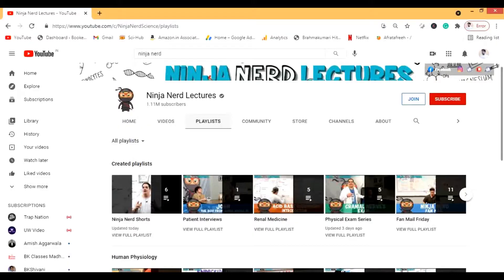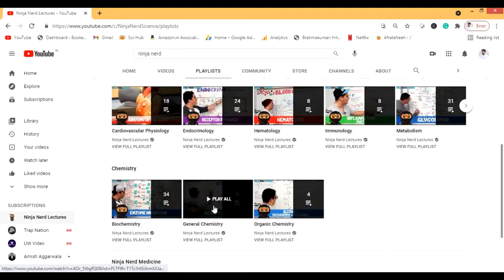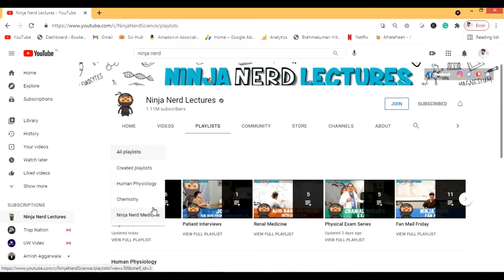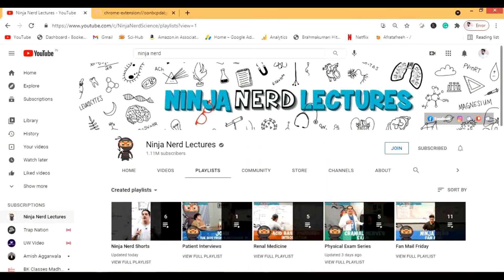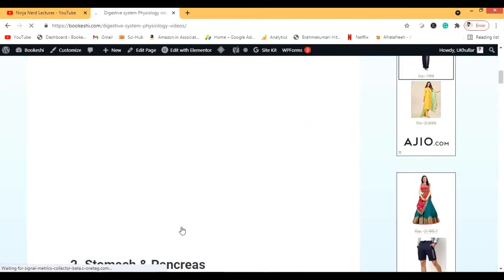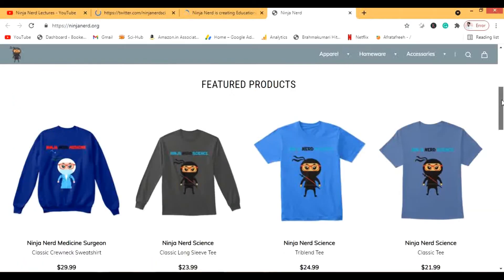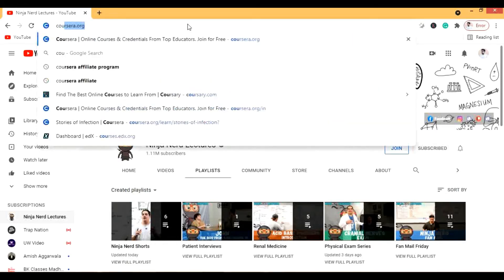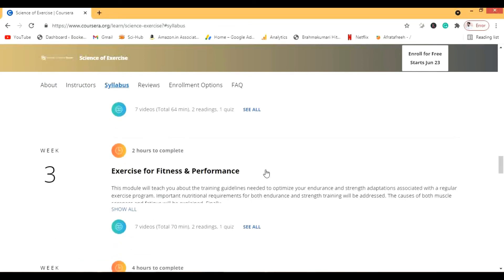Review of Ninja Nerd lectures - Best medical education Youtube channels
We all have searched youtube videos for particular topics when we get confused about a topic. So I have made reviews of various educational youtube channels.
Here are all the links related to the topics.